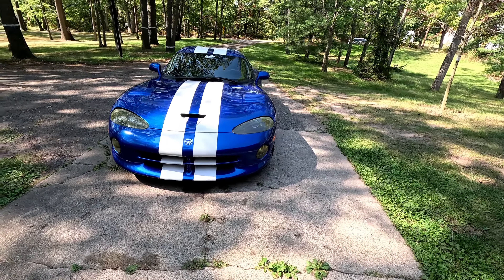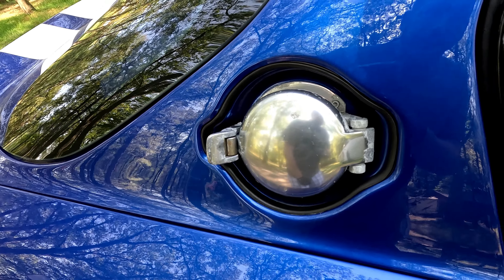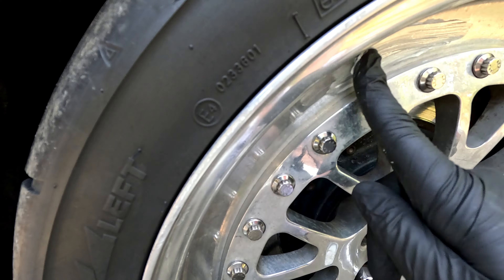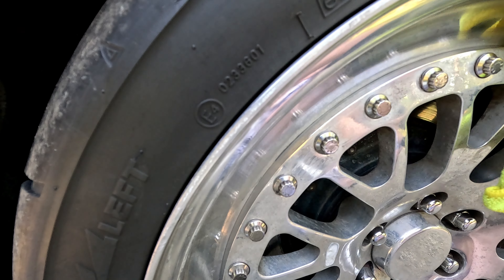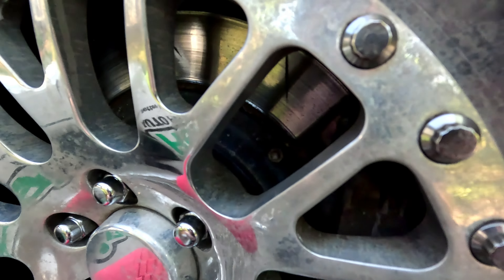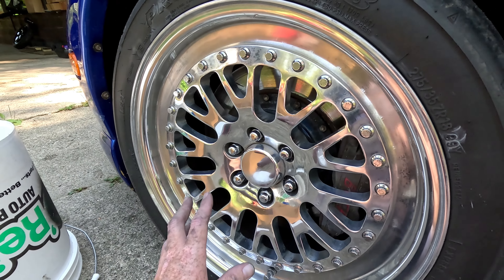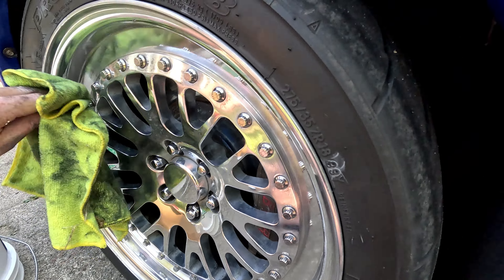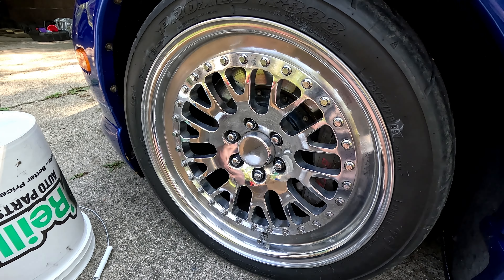20 Year Old Wheels Get A 2nd Chance - 1996 Viper GTS Refurb Series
These wheels have been neglected for a decade. I'm taking on several DIY improvement projects to try to breath new life into my neglected 1996 Viper GTS.